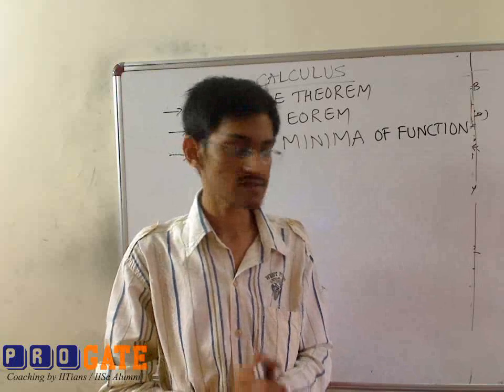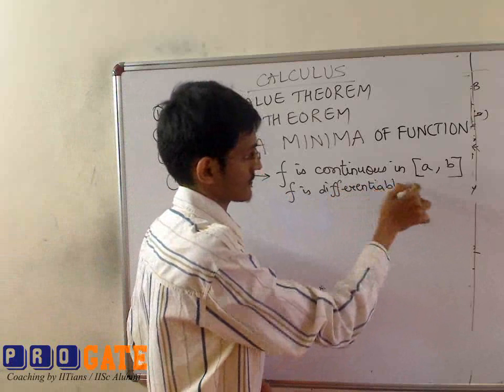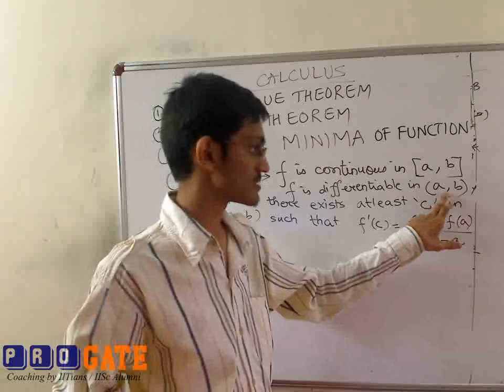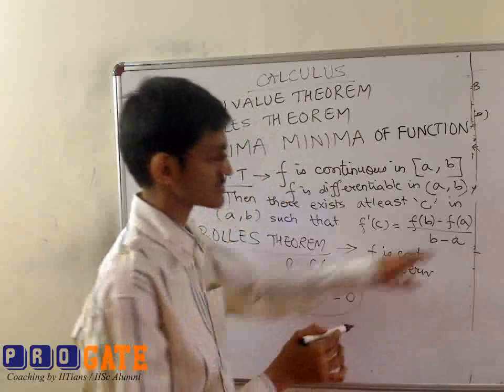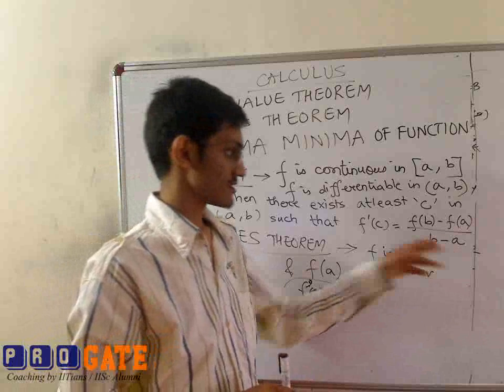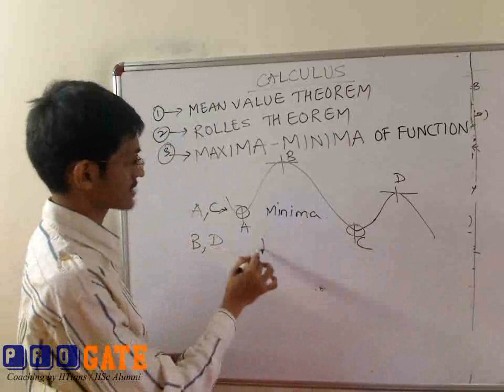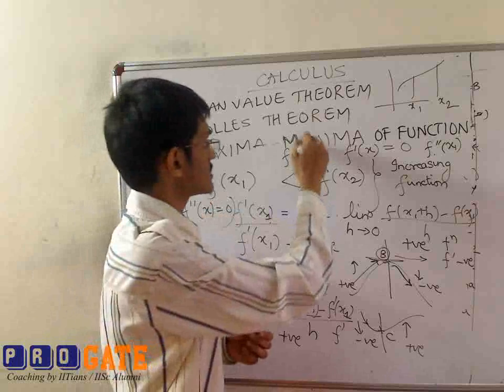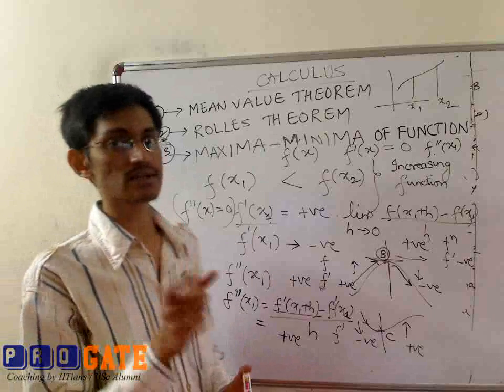ProGATE GATE Engineering Mathematics Sample Video Lecture 3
GATE Video Lectures, Study Material, Mock Tests by IIT IISc GATE Toppers for all 21 GATE branches.